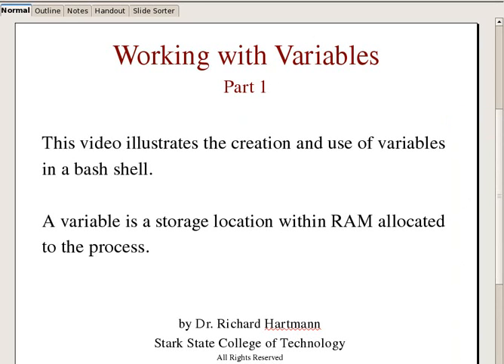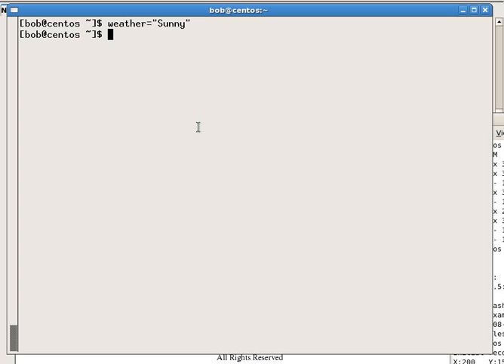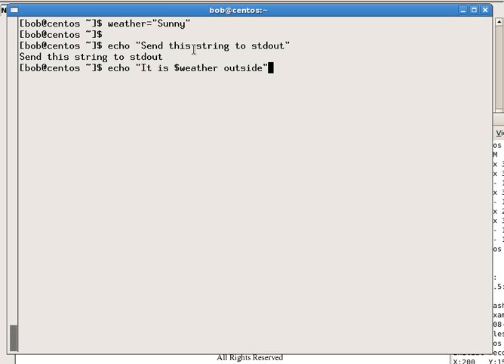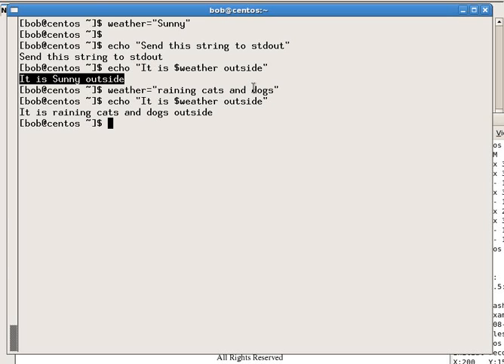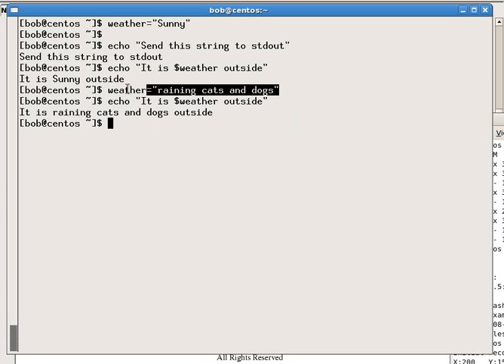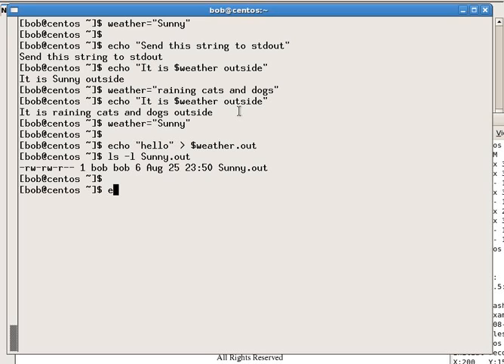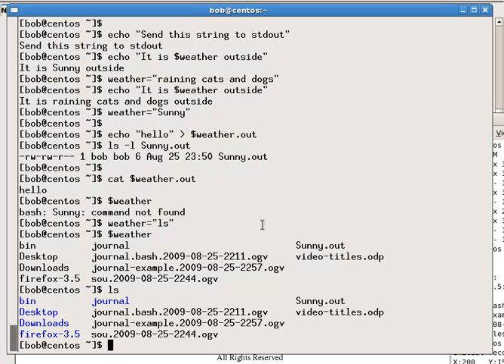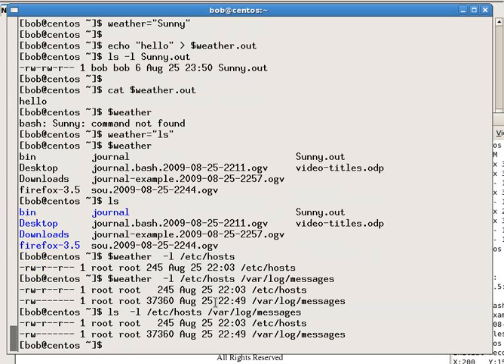u02a Variables Part1 introduction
Introduction to using variables in a bash shell.  Also touches on redirection and the ls and echo commands.

recorded 2009